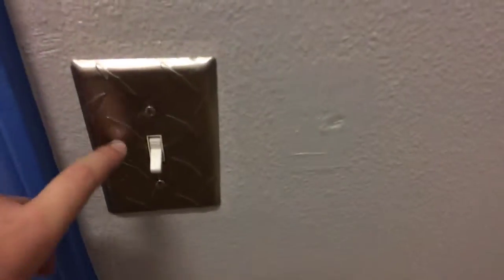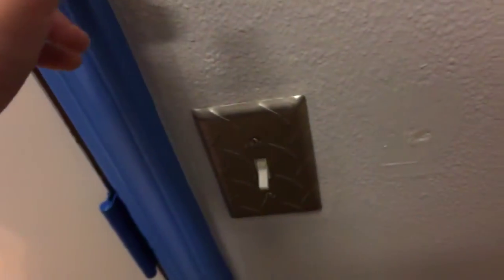Studio update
Still excited and waiting